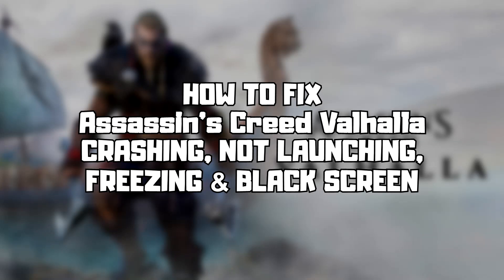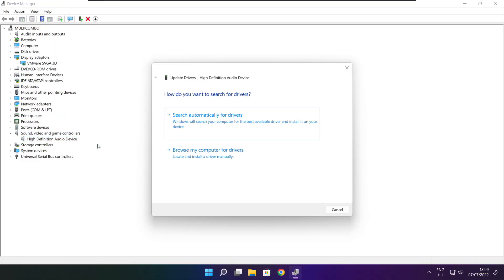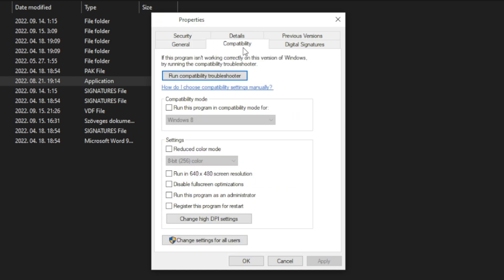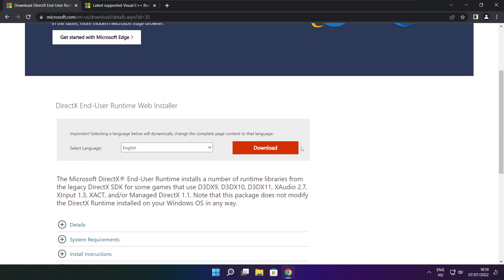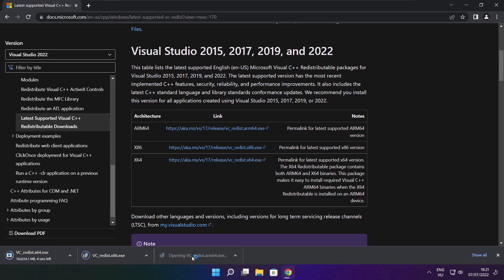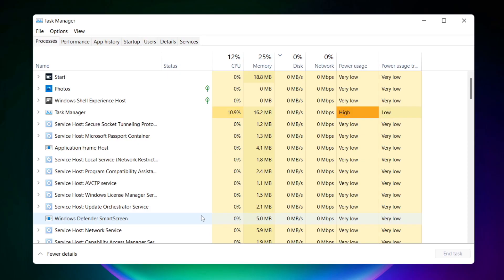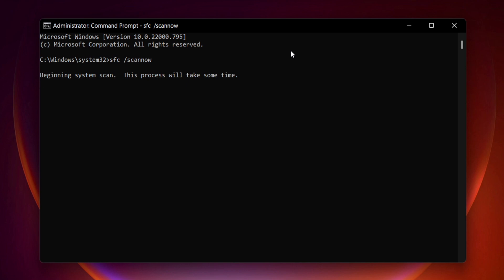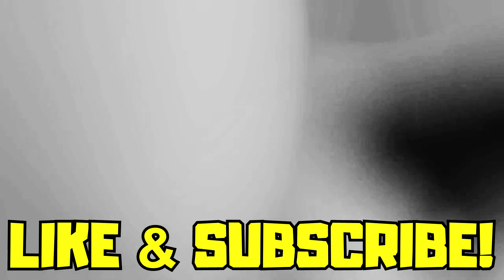FIX Assassin’s Creed Valhalla Crashing, Not Launching, Freezing & Black Screen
In this video I am going to show How to FIX Assassin’s Creed Valhalla Crashing, Not Launching, Freezing & Black Screen

FIX Assassin’s Creed Valhalla Game Steam Unable to start, Stuck On Loading Screen Issue & Crashing at Startup & Not Opening, Not Working, FPS Problem, Fatal Error & Display Problems
1. Update Graphics Card Driver
2. Update Audio Driver
3. Verify Game Files
4. Run compatibility mode
5. Disable Fullscreen optimizations
6. Run this program as an administrator
7. Update Windows
8. Install DirectX
9. Install Visual C++ Apps
10. Disable Not Used Applications
11. Run sfc /scannow
12. Disable Antivirus
13. Reinstall Game
14. Reinstall Windows
Problem Solved!

🖥️ PC Specs:
CPU: Intel Core i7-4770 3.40GHz
Memory: 16GB HyperX DDR3
HDD: Toshiba 1TB
SSD: Kingston 240GB
Graphics Card: ASUS GeForce RTX 3060 12GB GDDR6
Operating System: Windows 10/11